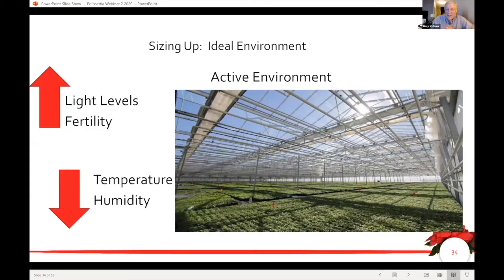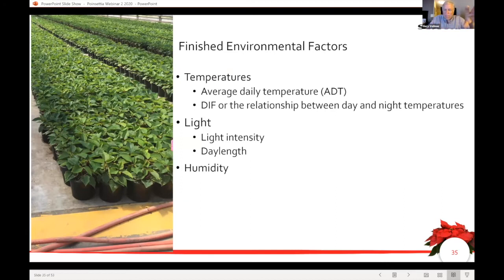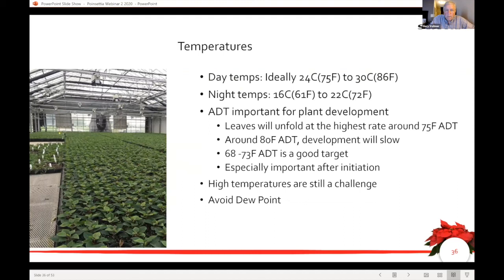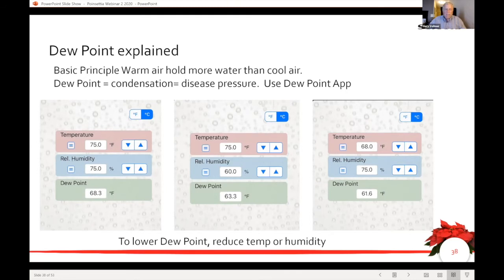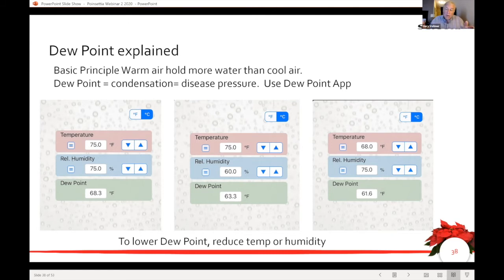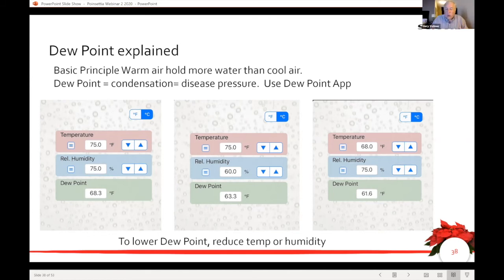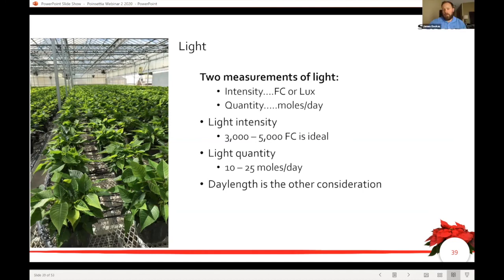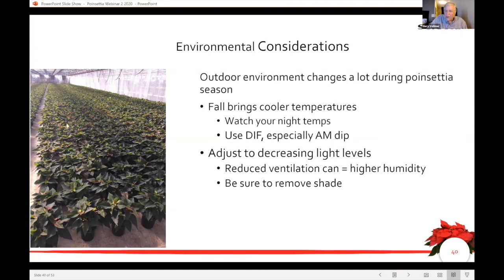Tech On Demand: In the Break Room - Poinsettias (Part Sixteen) Creating Active Environments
In this video featuring presenters James Doukas, Jason Twaddell and Gary Vollmer from Ball Seed and Selecta One, our series of poinsettia production videos continues with ways to optimize your greenhouse to size up poinsettias in the active growing stage. The goal is to create an active environment using correct temperature, light and humidity strategies.

This session includes deep dives into Average Daily Temperatures (ADT), the relationship between day and night temperatures (DIF), Light Intensity and Daylength manipulation. It closes with a discussion about humidity and the impact it can have on a crop. There’s a lot of excellent information in this video, and it’s definitely one to share with your entire poinsettia production team.